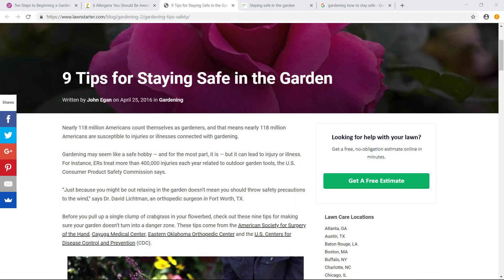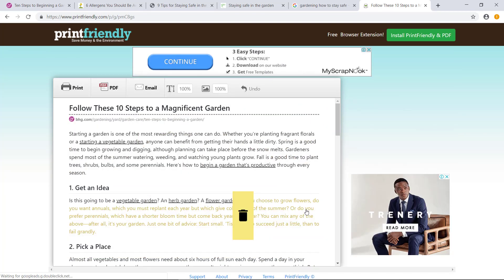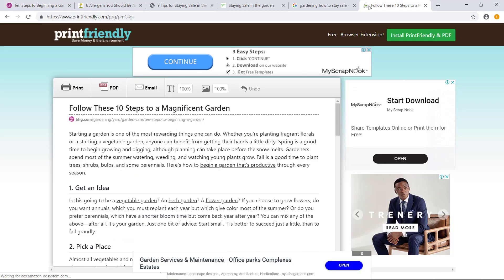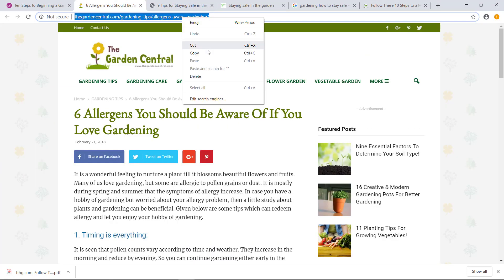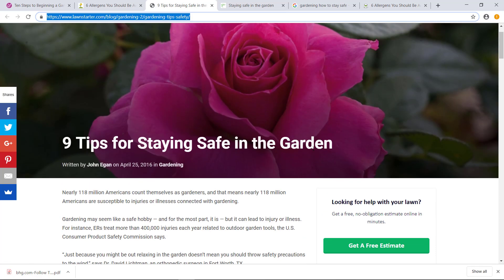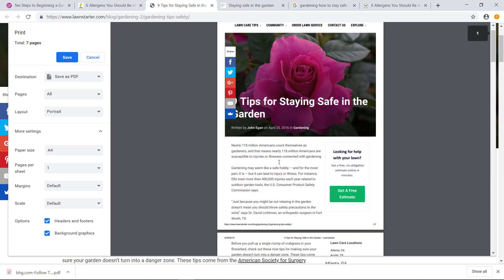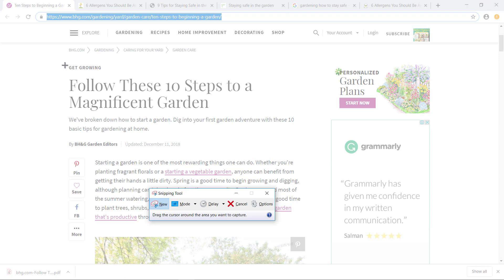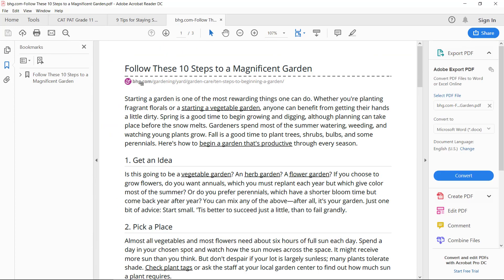Gr 11 Phase 1 Step 4 - Save your sources